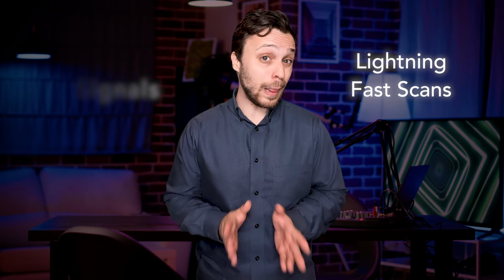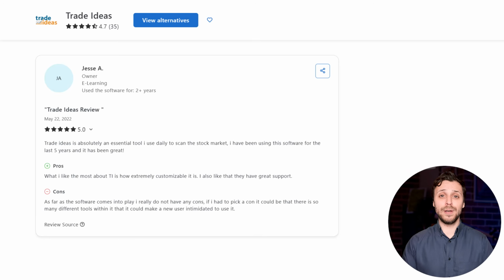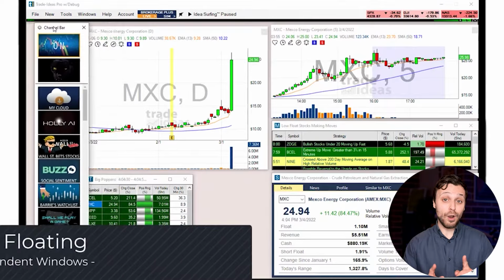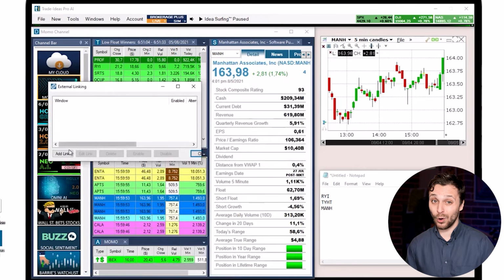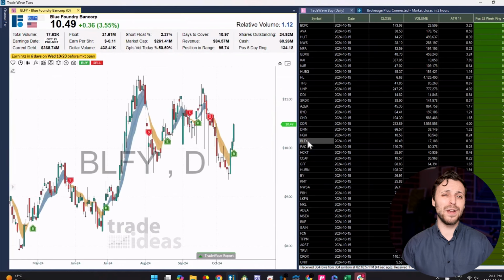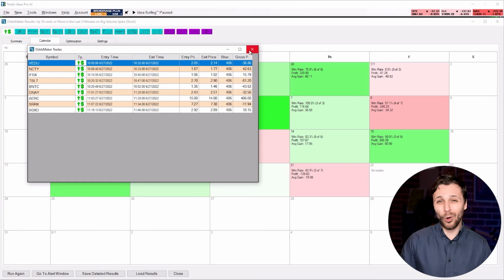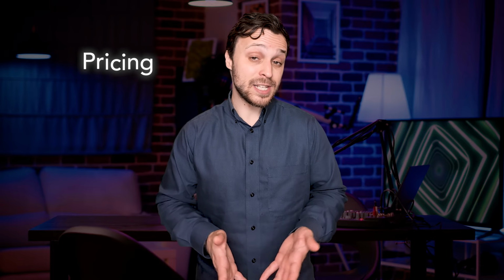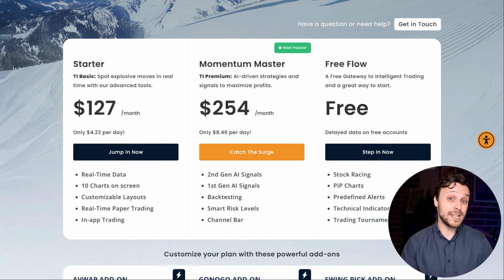💎 Is Trade Ideas the Best Stock Screener? 🚀 Here’s What No One Tells You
🔥 Trade Ideas AI — Save 15% Today
➡ Unlock powerful AI stock scanning with code MODEST15

⚠️ Is Trade Ideas the best stock screener or just another overhyped trading tool? Our ultimate Trade Ideas review reveals why serious traders are switching to this revolutionary AI-powered stock screener that offers real-time scanning and lightning-fast alerts. Discover how their unique TradeWave AI and smart risk levels are helping active traders maximize profits without the typical screening headaches. 🔍

⚡ From game-changing AI signals to unprecedented real-time market scanning, see why Trade Ideas consistently delivers what other stock screeners only promise. Whether you're seeking the best stock screener for day trading, best stock screener app for swing trading, or the best AI stock screener for penny stocks, our Trade Ideas review shows exactly why it stands out as the best real time stock screener in the competitive world of trading tools. 💡

Why Smart Traders Choose Trade Ideas:
 • 🤖 AI-Powered Scanning - TradeWave AI generates buy/sell signals in real-time
 • 🔗 External Linking - Syncs seamlessly with your charting platform and broker
 • 🛡️ Smart Risk Management - AI-calculated stop losses and profit targets
 • 📊 Backtesting Tools - Oddsmaker lets you test strategies on historical data
 • 🛠️ Customizable Layouts - Free-floating windows or docked layouts for any setup

00:00 Introduction
0:30 User Ratings & Reviews
02:30 Features
06:35 Cons
07:20 Pricing
08:06 Conclusion